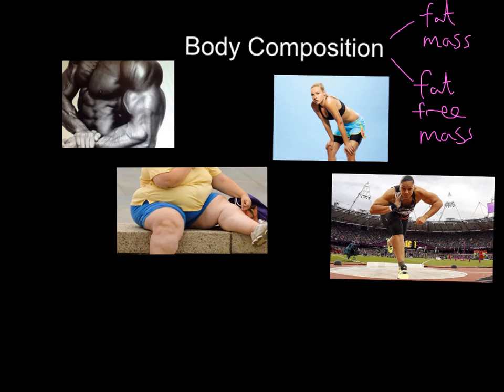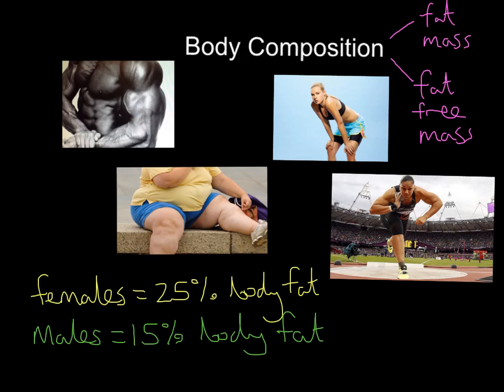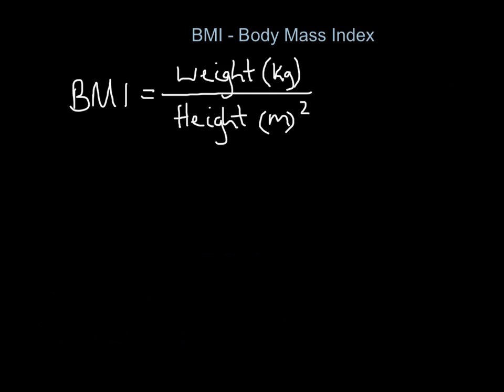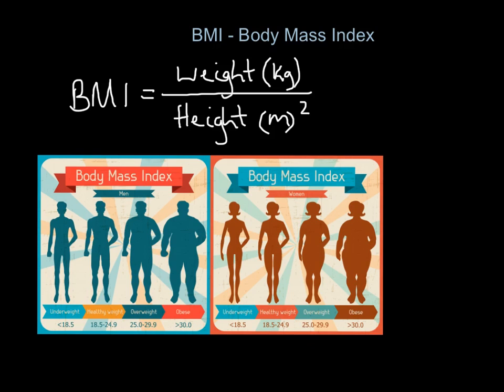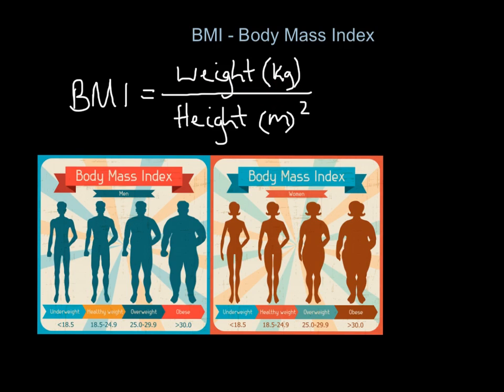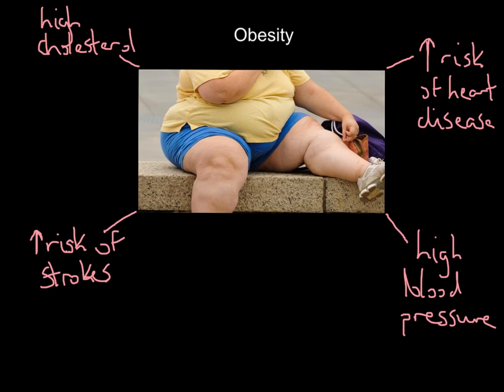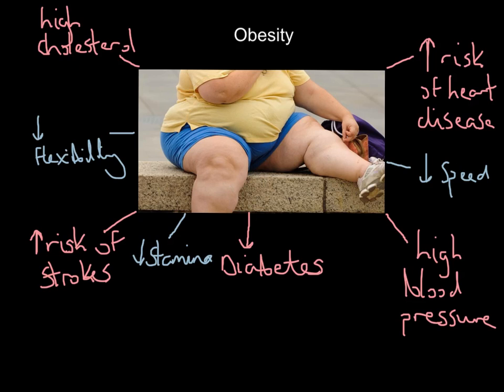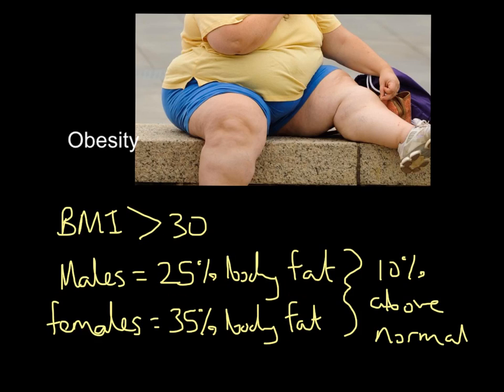Body Composition, BMI and Obesity